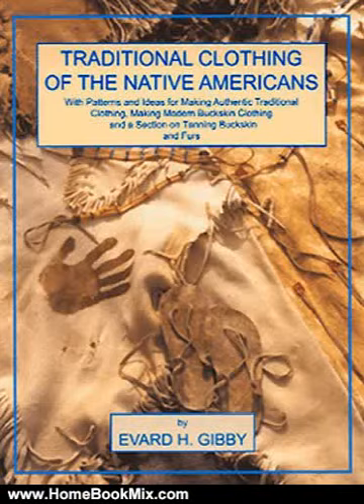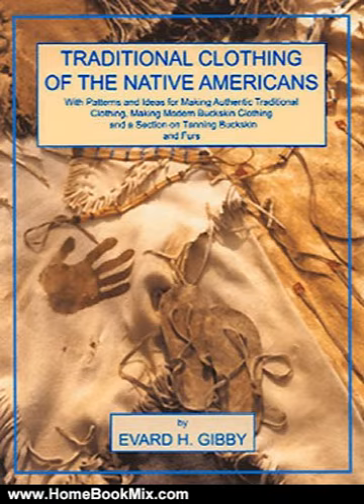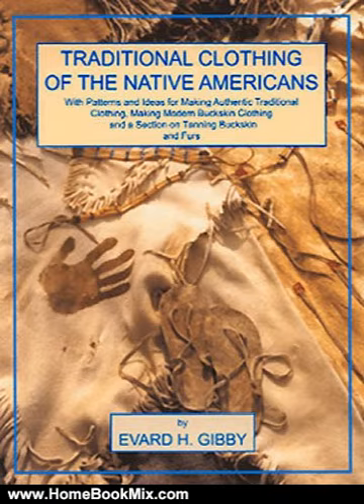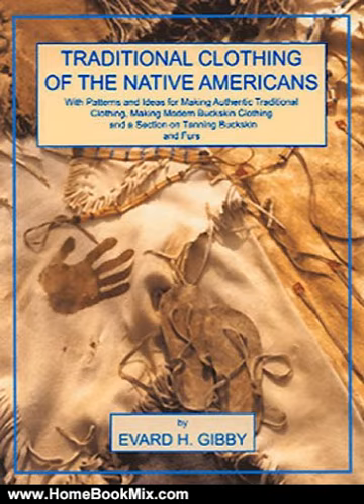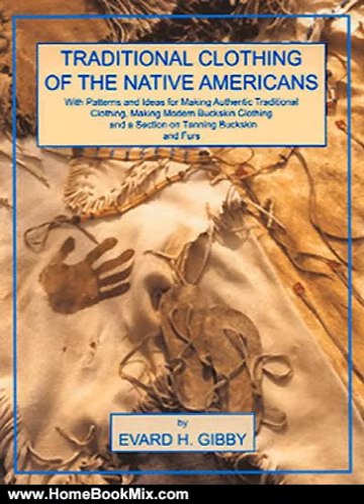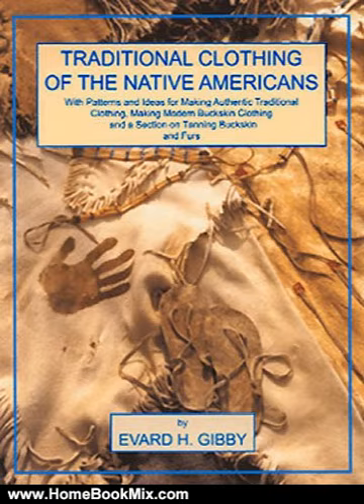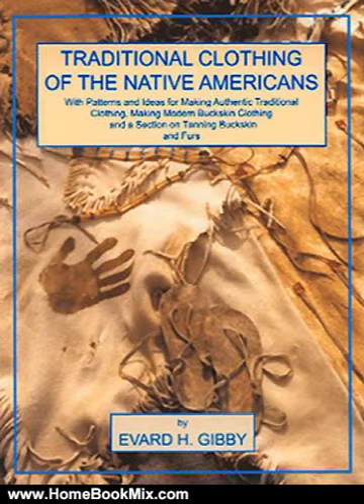Home Book Summary: Traditional Clothing of the Native Americans: With Patterns and Ideas for Maki...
This is the review of Traditional Clothing of the Native Americans: With Patterns and Ideas for Making Authentic Traditional Clothing, Making Modern Buckskin Clothing and a Section on Tanning Buckskins and Furs by Evard H. Gibby.